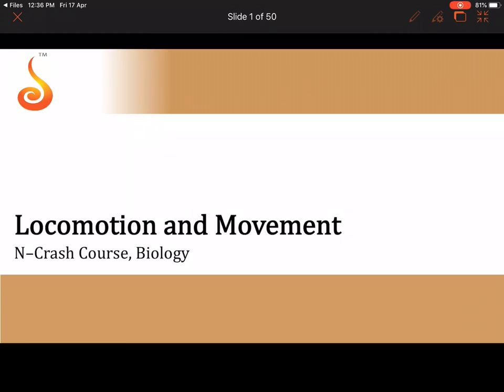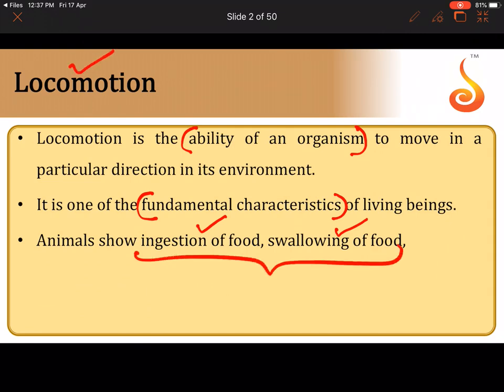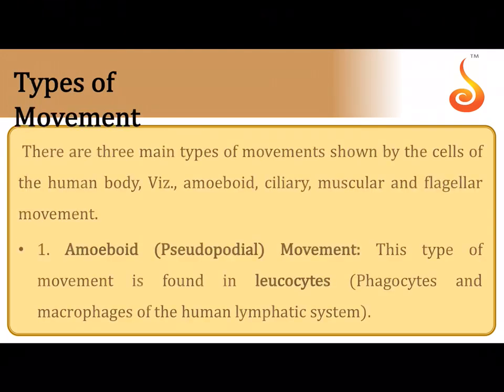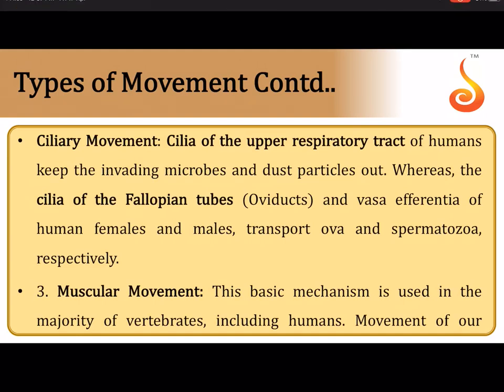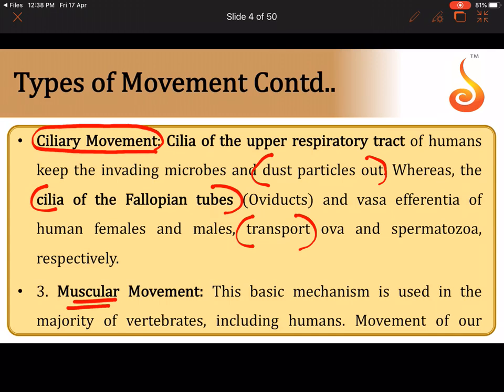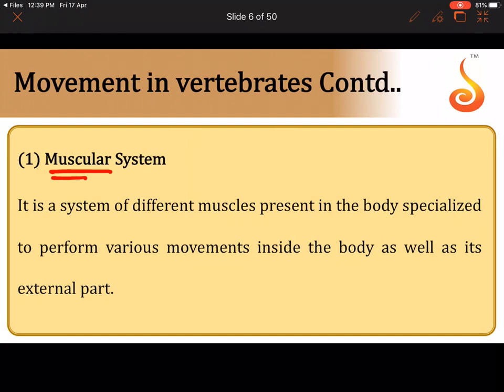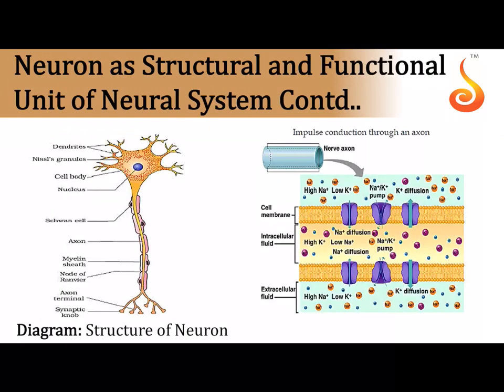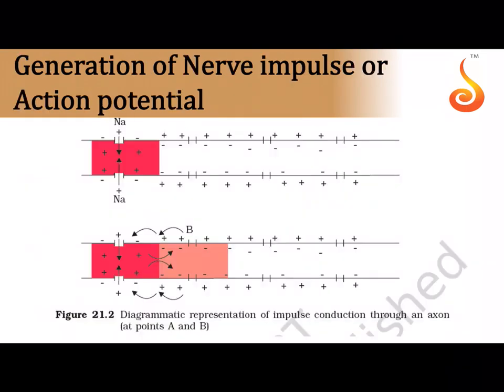GetCETgo | NEET | Biology | Synopsis (Part 2) | Locomotion & Movement, Neural Control & Coordination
Welcome to the Online Classes for NEET! This lecture will cover Part 2 of the Synopsis of the chapters — Photosynthesis in Higher Plants, Respiration in Plants, Locomotion and Movement, and Neural Control and Coordination. We will focus on Locomotion and Movement, and Neural Control and Coordination. We are sure you will have an effective learning experience.